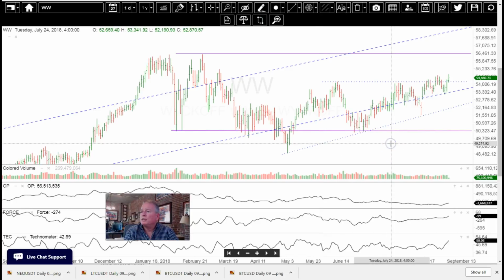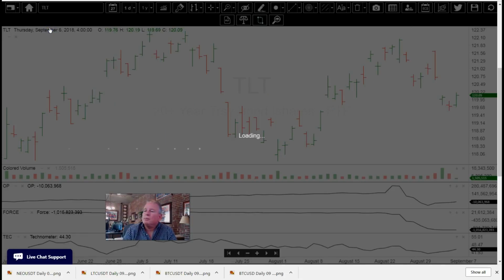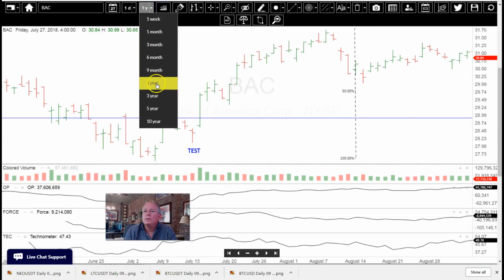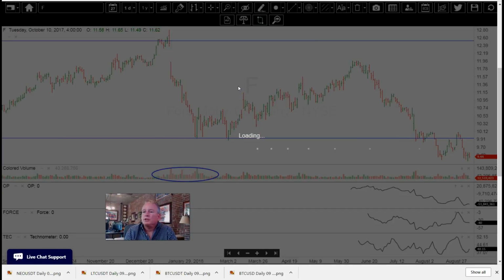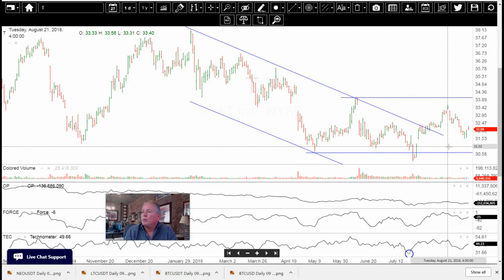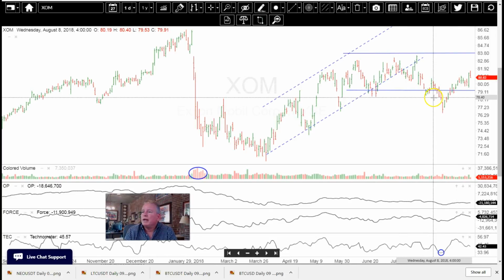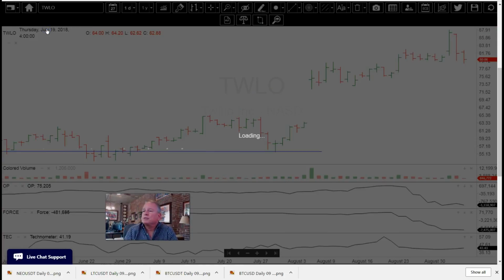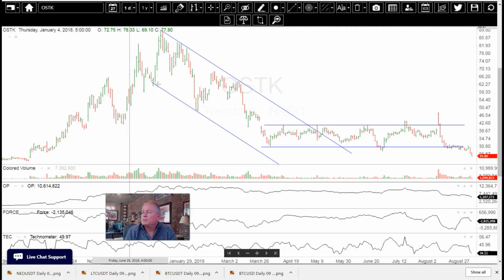Today's Wyckoff Technical Analysis of Stocks 9/6/18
Follow us on all our other web pages for more Wyckoff News & Trading Updates!

Facebook.com/wyckoffsmionline
Twitter.com/learncryptoshow Or @Wyckoffoncrypto
learncrypto.io

About Todd Butterfield

In 1982, Mr. Butterfield graduated from the Wyckoff Stock Market Institute and was anxious to put his knowledge to the test. Mr. Butterfield decided to enter the U.S. Investment Championship’s real money competitions to prove that he was able to compete. The first one he entered he placed 12th in the nation, and immediately got hired out of college to manage money for the owner of a market-maker firm in Chicago. Every competition he entered over the years we have listed below. He does not consider himself an expert Wyckoff student, but one that strives every day to become a better Wyckoff student.

Placed “12th in the Nation”, 31.9% (Feb 1-June 1), 85 Entrants, Futures Division, U.S. Investment Championship, 1984.

Achieved a 79.8% average annual return, Commodity Trading Advisor 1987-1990

In 1992, Todd Butterfield placed 9th in the U.S. Investment Championship $50,000+ “Stock Division” & 17th in the “Mutual Fund Switching Division”.

In 1993, Todd placed 4th in the Money Manager Verified Ratings “Low Risk Division” with a 28.1% return. ($1 Million-Plus Portfolio)

Todd placed “2nd in the Nation”, Money Manager Verified Ratings, 1st quarter, 1994.

In the 12 months ending 6/30/00, placed 2nd in the nation, Moni Research.

Find all supporting documents regarding these achievements at WyckoffSMI.com

WYCKOFF SMI LLC ("Company") is not an investment advisory service, nor a registered investment advisor or broker-dealer and does not purport to tell or suggest which securities or currencies customers should buy or sell for themselves. The risk of trading futures and options can be substantial. Each investor must consider whether this is a suitable investment. Past performance is not indicative of future results.